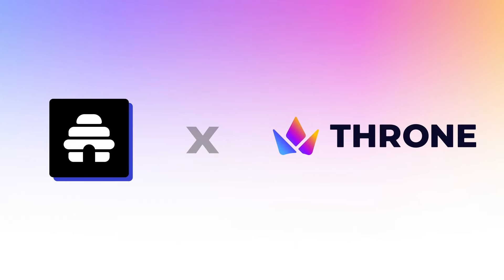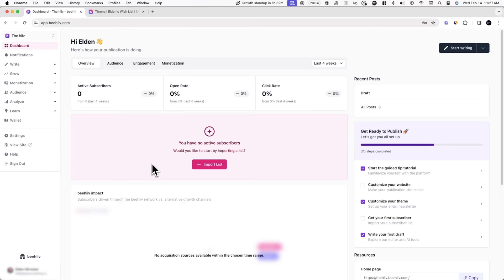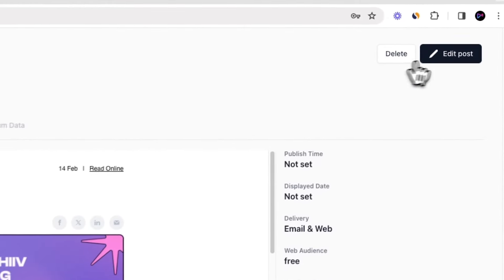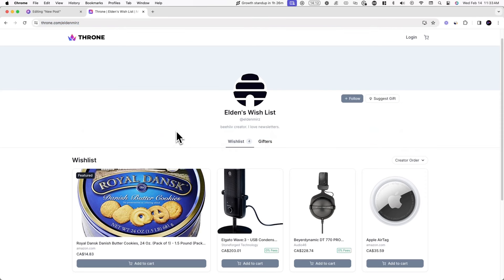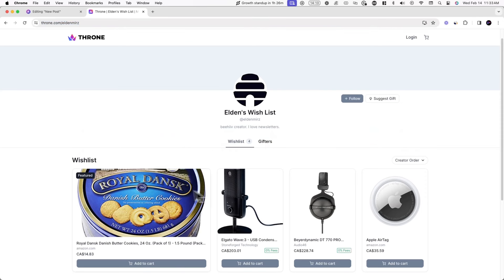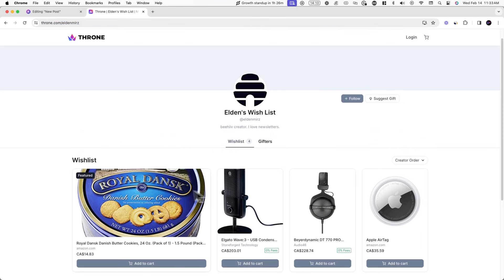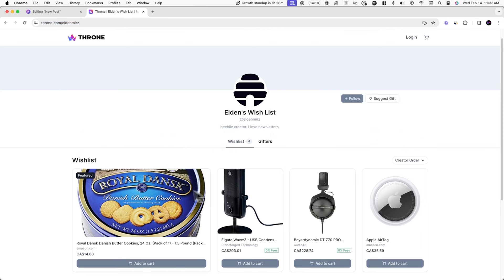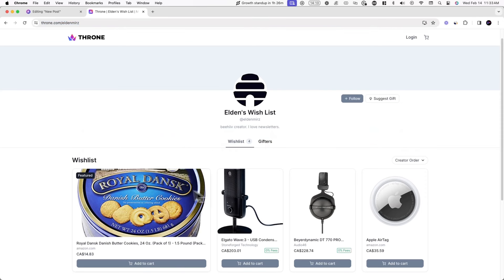How to Add a Throne Wishlist to your Newsletter on beehiiv (Tutorial)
beehiiv 🤝 Throne

With Throne, creators can let fans support them by sending gifts without sharing any personal information and you can do it directly in the beehiiv editor.

Join Throne today and receive an exclusive $30 welcome gift of your choice